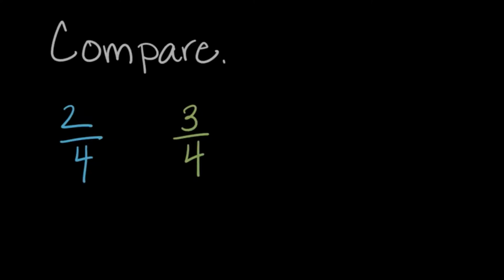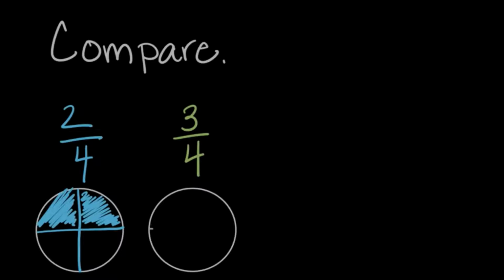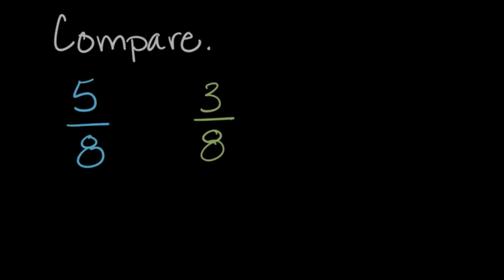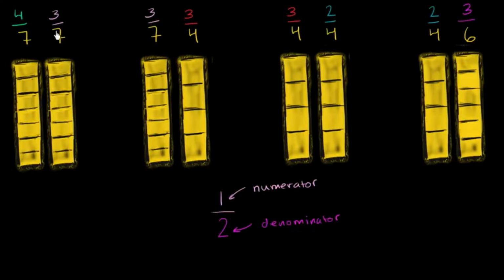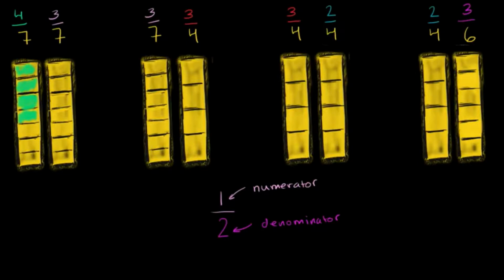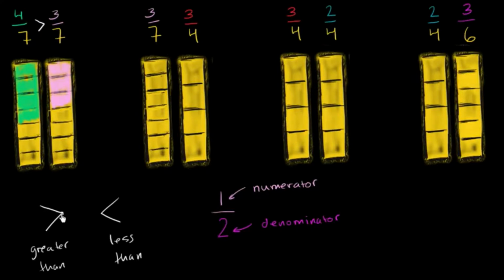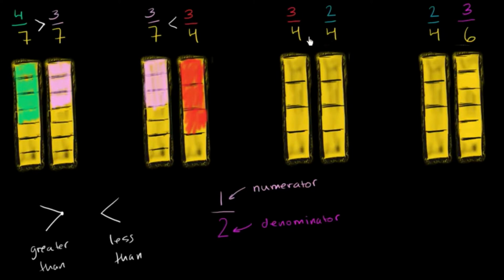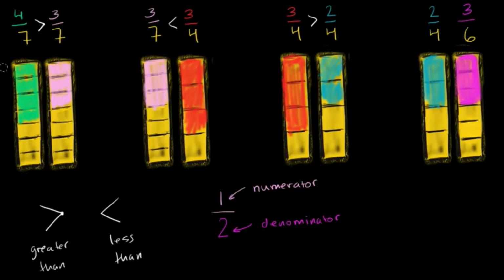Comparing Fractions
Cloverleaf does not own the content of this video.